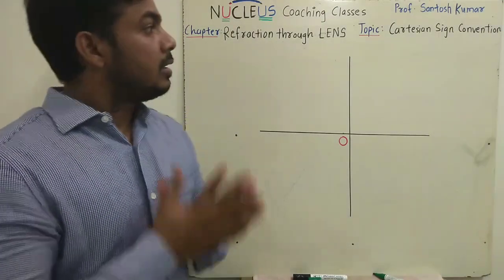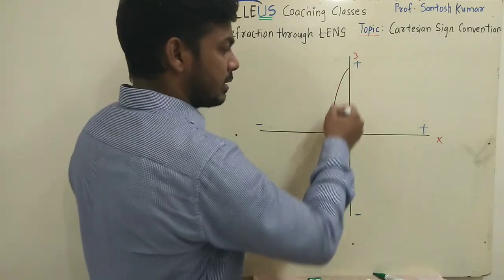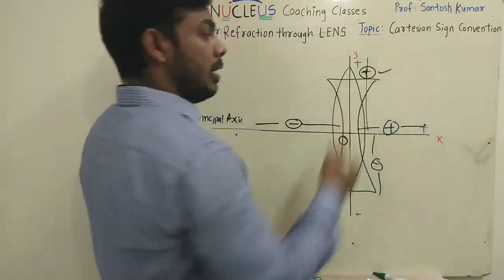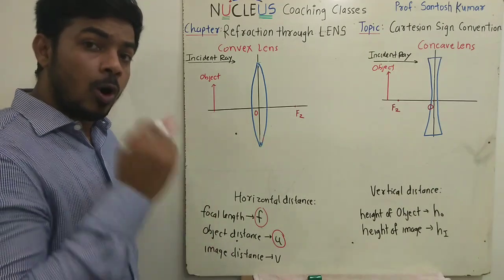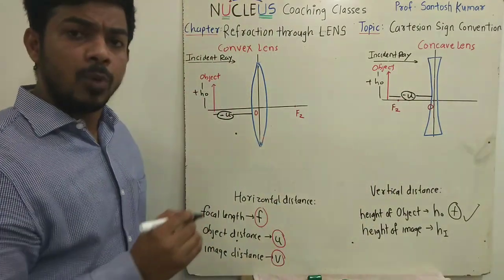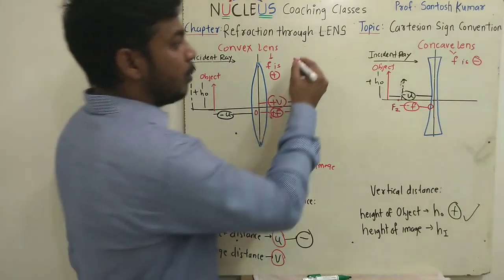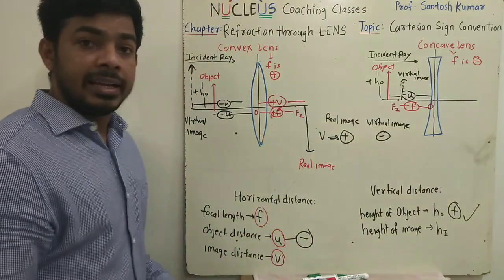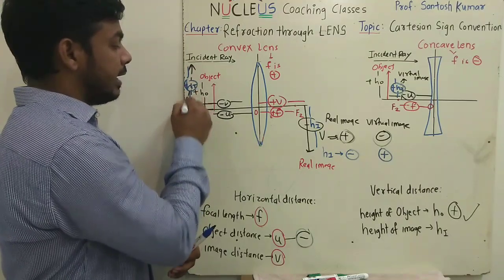Refraction through LENSES 23 : ICSE CLASS 10 CBSE CLASS 10 SSC